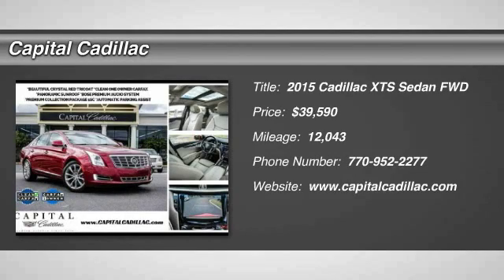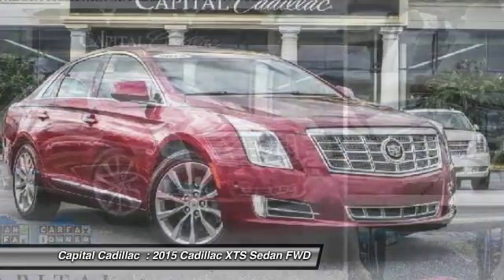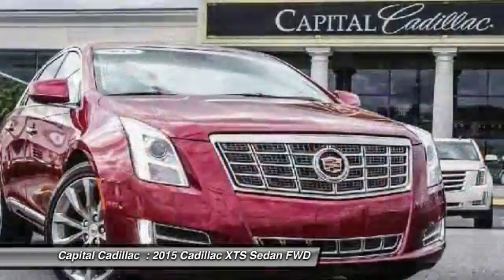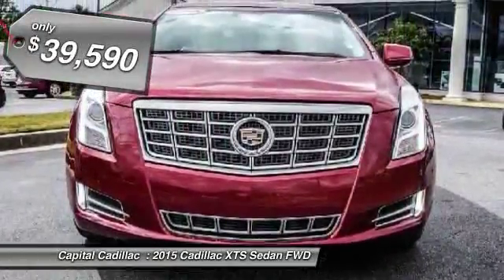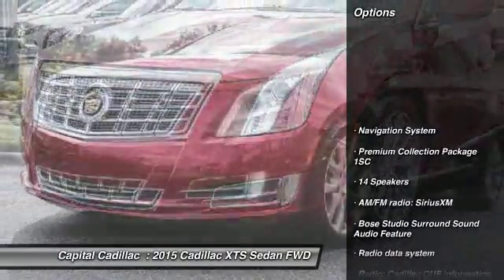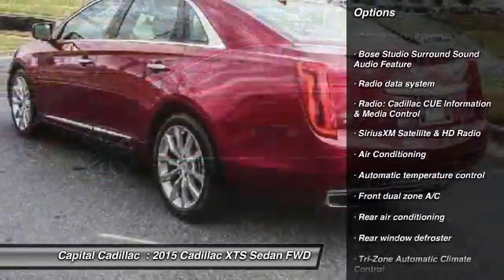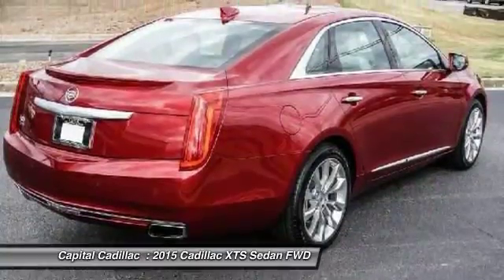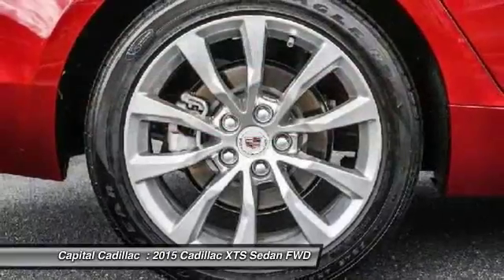2015 Cadillac XTS Smyrna GA F9120049P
2015 Cadillac XTS Premium

Capital Cadillac
2210 Cobb Pkwy SE

2015 Cadillac XTS Premium Crystal Red Tintcoat Carfax One-Owner. Clean CARFAX Navigation, Panoramic SunRoof, XTS Premium, 4D Sedan, Crystal Red Tintcoat, 12.3 Color Reconfigurable Gauge Cluster, 19 x 8.5 Polished Aluminum Wheels, Adaptive suspension, Automatic Parking Assist, Blind spot sensor, Dual-Outlet Stainless-Steel Exhaust, Heated front seats, Heated rear seats, Leather-Wrapped Steering Wheel, Premium Collection Package 1SC, Tri-Zone Automatic Climate Control, Ventilated front seats. Odometer is 10415 miles below market average! 28/18 Highway/City MPGbrbrAtlanta's Cadillac Leader for over 84 years.